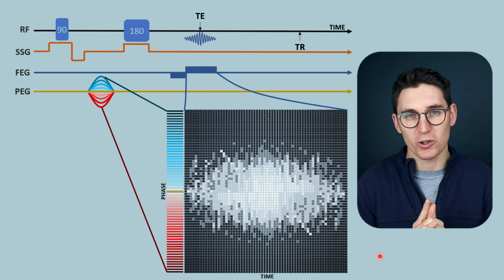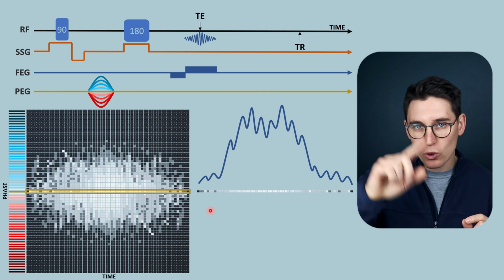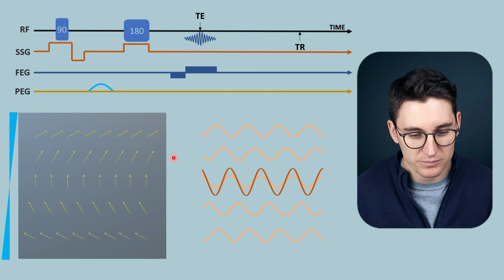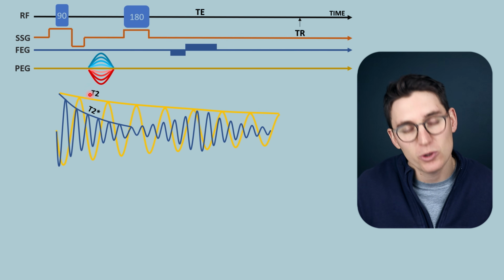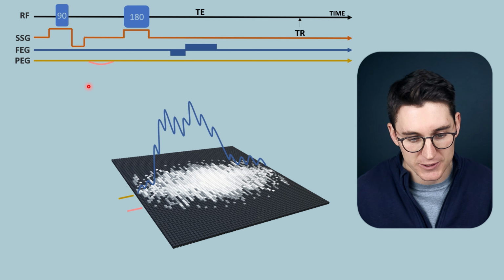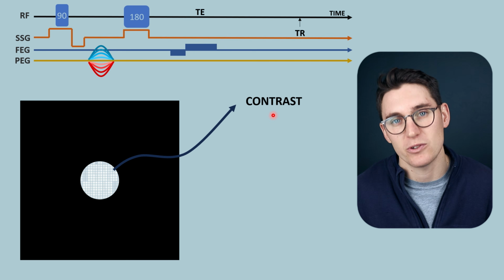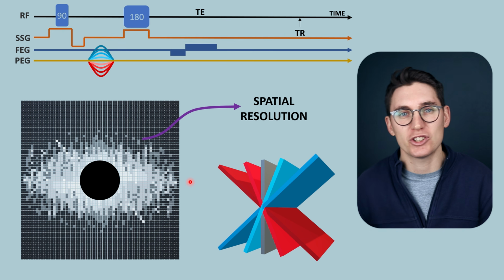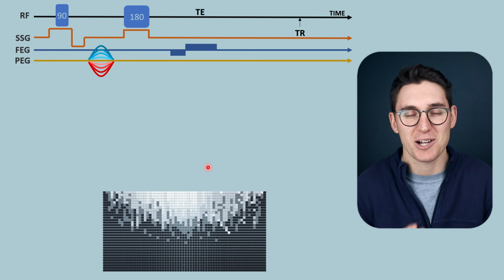K-space MRI Explained | MRI Signal Localisation | MRI Physics Course #10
The representation and explanation of k-space here does not include scalar vector and 2D frequency contributions. This is beyond the scope for this lecture series. There are many good (albeit, long and involved explanations out there for those who are interested). I truly believe this level is enough for junior radiologists and radiology technicians learning k-space for the first time.

K-space can be a difficult topic to understand. Learn how we fill k-space and which parts of k-space are responsible for different image characteristics such as contrast and edge definition. I've tried to keep this as basic as possible. Sharing just enough information to allow you to understand how different pulse sequences can use k-space characteristics to their advantage.

Happy studying,
Michael